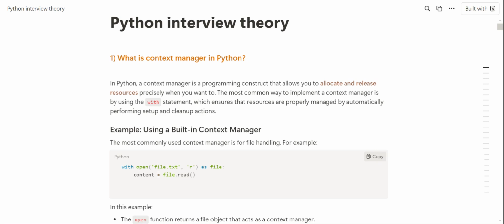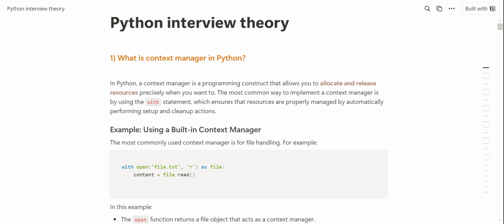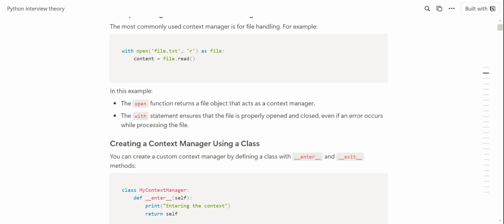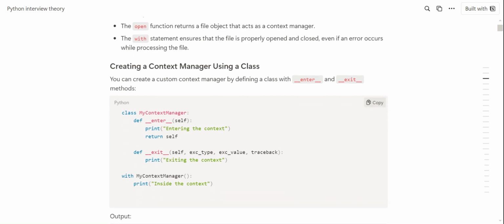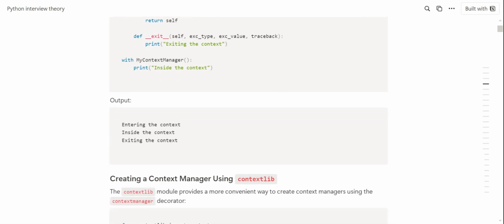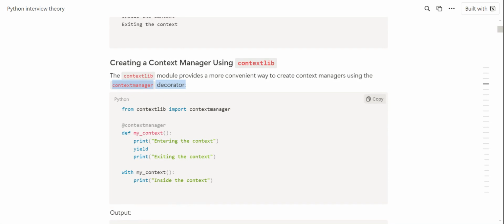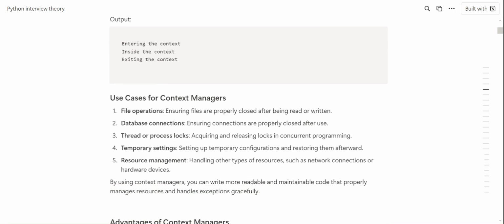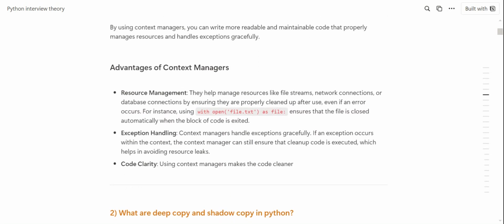Understanding Context Managers in Python 🐍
In this comprehensive video, we explore the concept of context managers in Python—a key programming construct for efficient resource management. Learn how to use context managers with the with statement to automatically handle setup and cleanup actions, ensuring that resources are properly managed.

What You'll Learn:
Basics of Context Managers: Understand what a context manager is and how it helps in resource management.
Using Built-in Context Managers: See how Python's built-in context managers, like file handling, work with practical examples.
Creating Custom Context Managers: Learn to build your own context managers using classes with __enter__ and __exit__ methods.
Using contextlib for Simplicity: Discover how to use the contextlib module to create context managers with the contextmanager decorator.
Use Cases: Explore various scenarios where context managers are beneficial, including file operations, database connections, and more.
Examples Covered:
Basic file handling with with open()
Custom context manager with class methods
Simplified context manager using contextlib
Why Use Context Managers?
Efficient Resource Management: Ensure resources are cleaned up properly, even in the face of errors.
Graceful Exception Handling: Context managers handle exceptions and perform necessary cleanup.
Cleaner Code: Improve code readability and maintainability by managing resources with context managers.